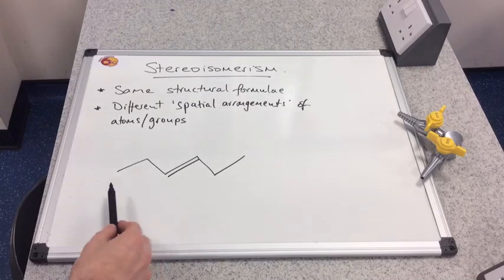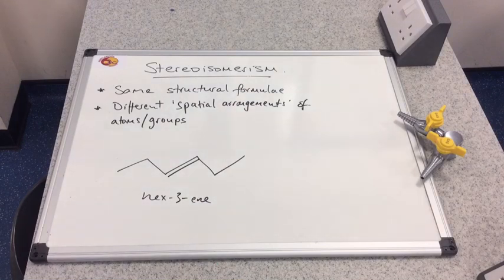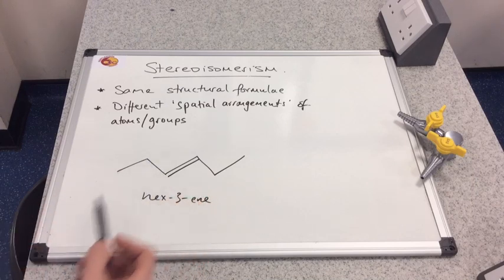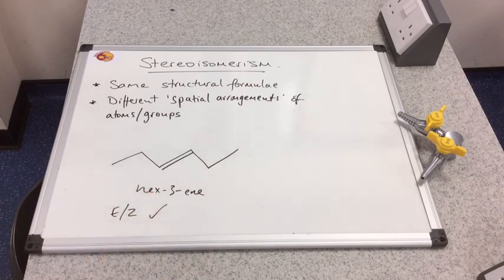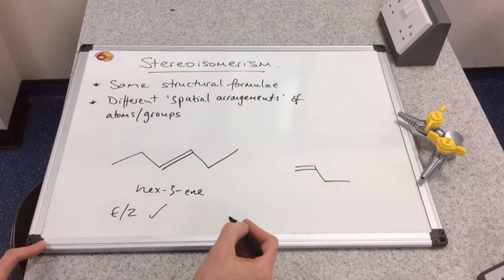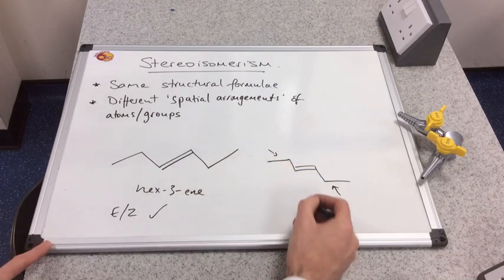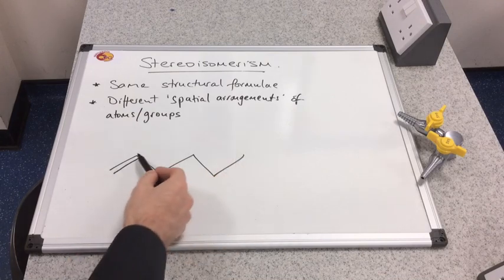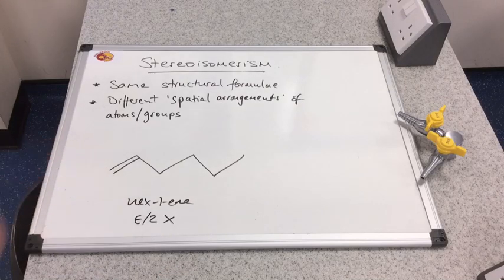Is E/Z Isomerism Possible?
Looking at skeletal formulae to name a simple alkene and determine whether or not E/Z is possible